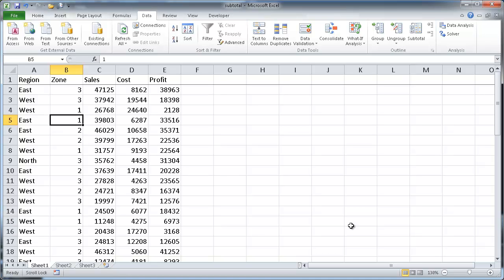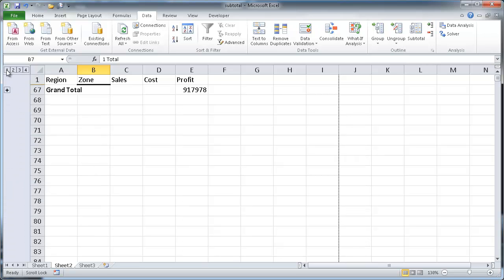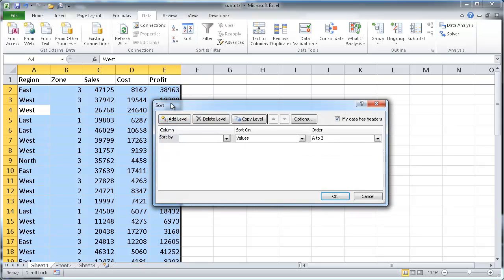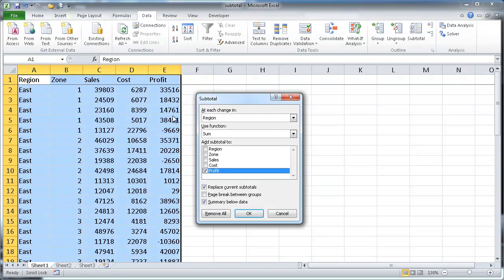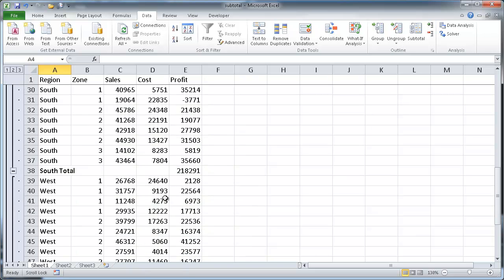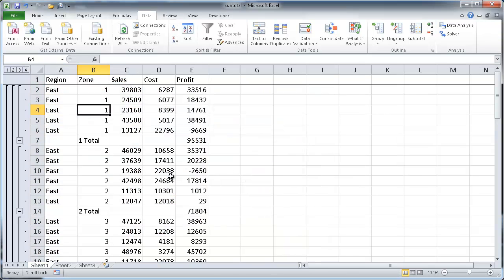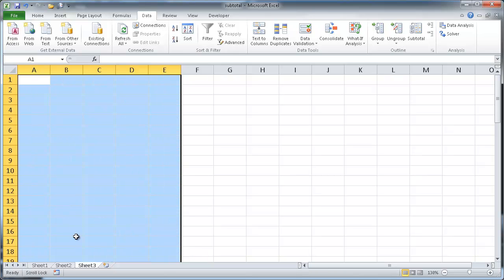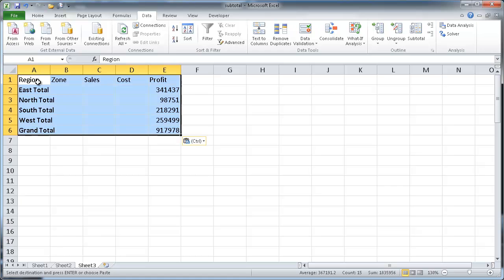Calculate Subtotals in Excel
Have you ever shopped online and mindlessly put items into your shopping cart?  Then you go to check out and look at the Subtotal.  Then you laugh.  Then you close the window.  That kind of sticker shock may happen once a while in our shopping lives and it come from the magic of the mathematical concept of addition.  This magic is also available in Excel!  In addition, you can conjure up sophisticated numbers across different categories with the Subtotal feature in Excel. Learn all this is less than ten minutes (that’s less time it takes to do a full load of laundry!).